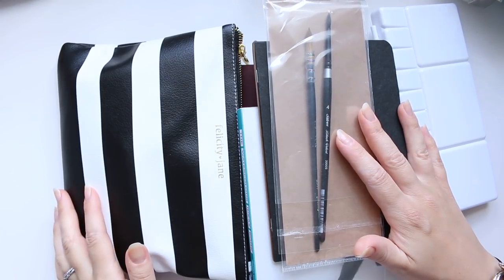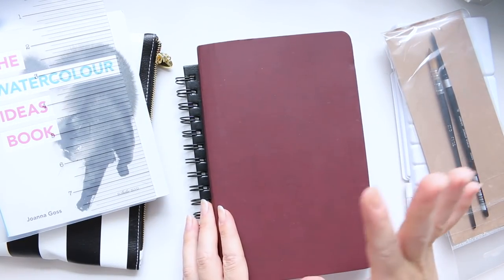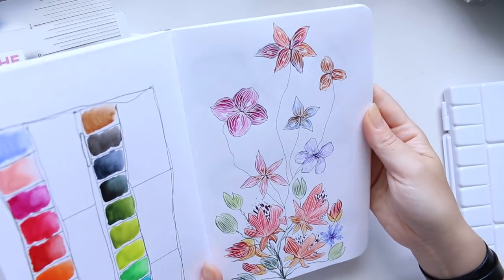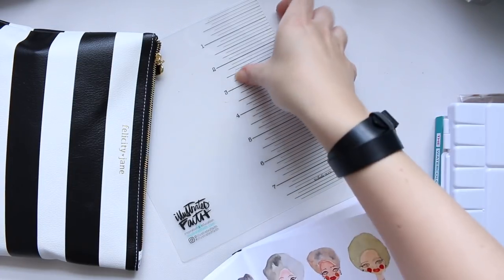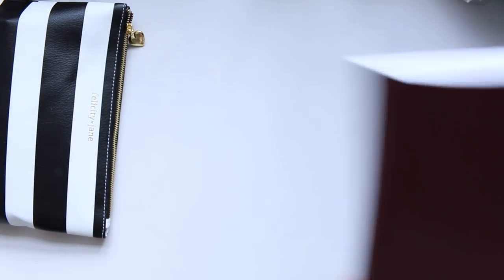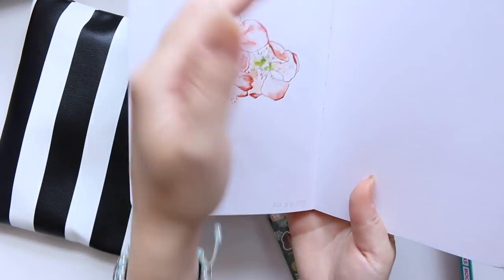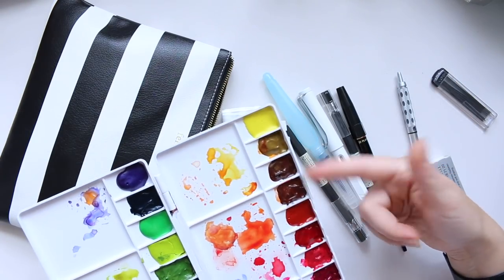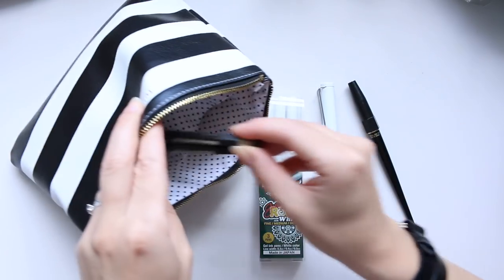Art Supplies I packed and what I actually used?! + mini Flip Through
Hi Everyone, back to filming new videos and I thought I'll start with sharing what art supplies I have packed with me as well as what actually I ended up using, also there will be a flip through of the few pieces that I managed to create while I was away.

EXTRA INFO: I forgot to include the two medium Penco Clips that I also packed in my Felicity Jane pouch, but I have linked them for you down below! The black B6 insert with Tomoe River white 52gsm paper is from Etsy: GoodInkPressions.

And finally if you would like to know what those 20 colours are in my watercolour palette or you would like to see the the entire process of me bringing this palette together, here are two videos I recommend to watch:

Alyona x

*** NAILS: ***

• Plastic Portable Watercolour Palette:
AMAZON UK
AMAZON US

• The Watercolour Ideas Book:
AMAZON UK
AMAZON US

• MT Washi in Pastel Brown:
AMAZON UK
AMAZON US

• Ranger Archival Ink Pad in Shadow Grey:
AMAZON UK
AMAZON US

• Schmincke Horadam Lemon Yellow 15ml tube:
AMAZON UK
AMAZON US

• Faber Castell Dust Free Eraser:
AMAZON UK
AMAZON US

• Pentel Graphgear Draughting Pencil 0.5:
AMAZON UK
AMAZON US

• Pentel Aquash Waterbrush set of 3 [Fine, Medium, Broad]:
AMAZON UK
AMAZON US

• Pentel Aquash Waterbrush Medium tip:
AMAZON UK
AMAZON US

• Muji Gel Ink Pen 0.25 in Black set of 5:
AMAZON UK
AMAZON US

• Lami Safari fountain pen in Extra Fine:
AMAZON UK: currently not available :(
AMAZON US

• Diamine Fountain Pen Ink in Ancient Copper 80ml:
AMAZON UK
AMAZON US

• Sakura Gelly Roll White pen set:
AMAZON UK
AMAZON US